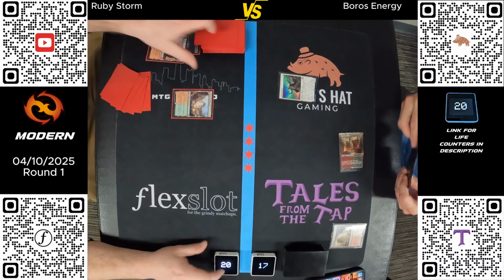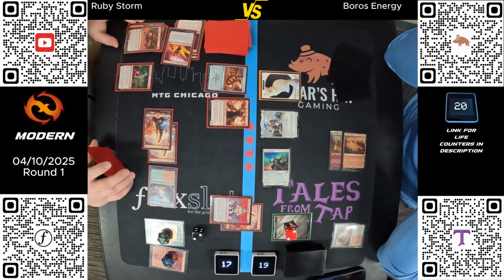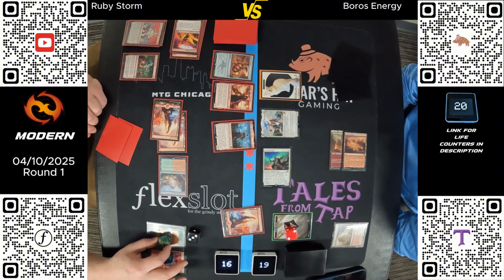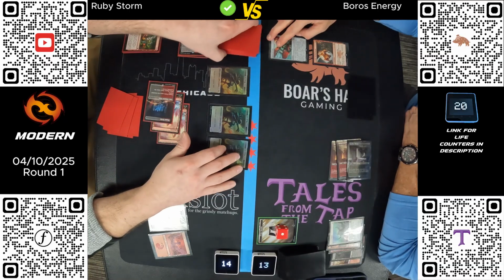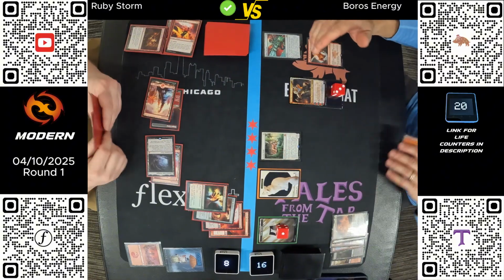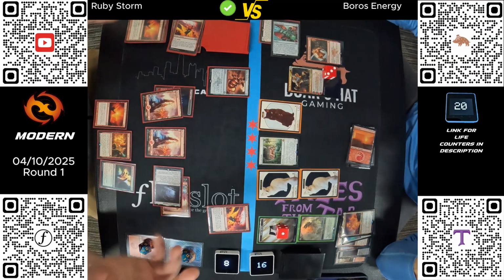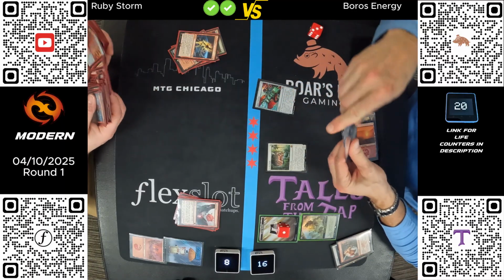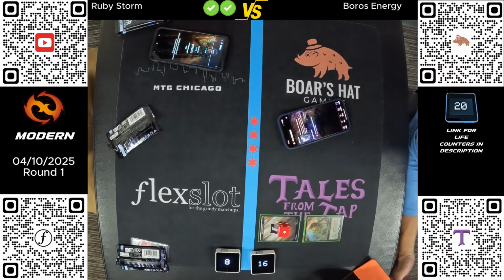Ruby Storm VS Boros Energy [MTG Modern Round 1]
Daily Magic: The Gathering Gameplay - Standard, Pioneer, Modern & Legacy Coverage!

Custom Stands!

This is footage from Boar's Hat Gaming in Elgin, IL.   Need Magic cards?